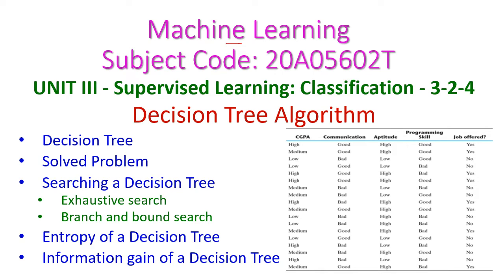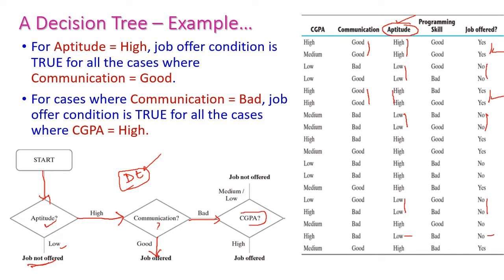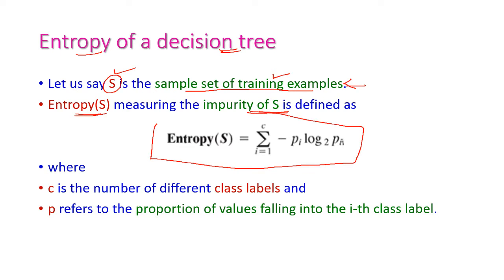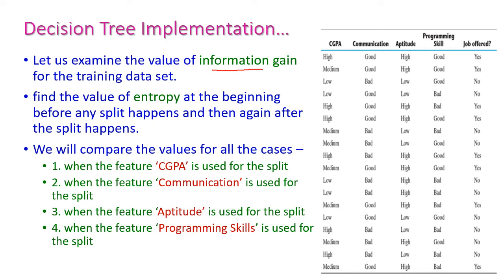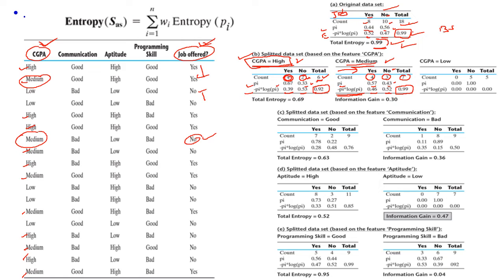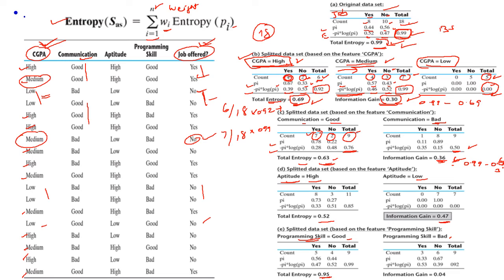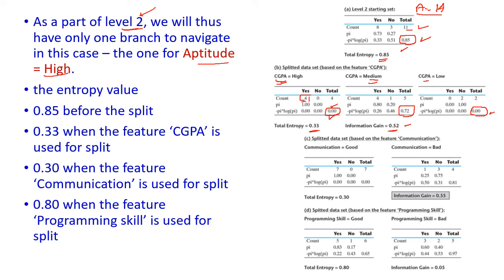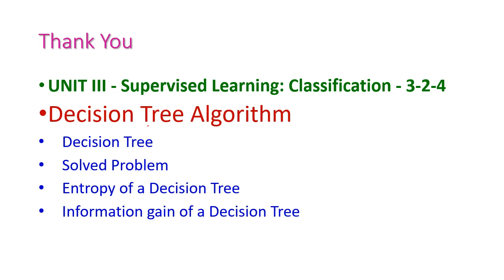Decision Tree Learning-Solved Problem-Machine Learning-3-2-4-Supervised Learning:Classification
UNIT III - Supervised Learning: Classification - 3-2-4
Decision Tree Algorithm
Decision Tree
Solved Problem
Searching a Decision Tree
Exhaustive search
Branch and bound search
Entropy of a Decision Tree
Information gain of a Decision Tree